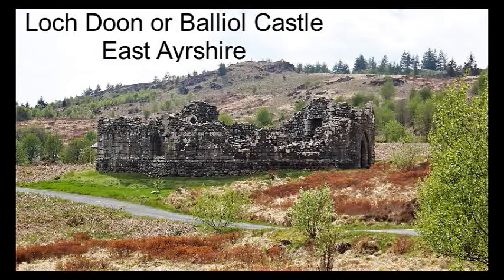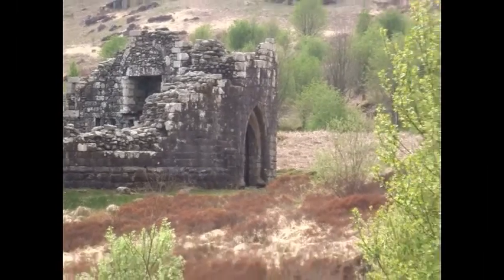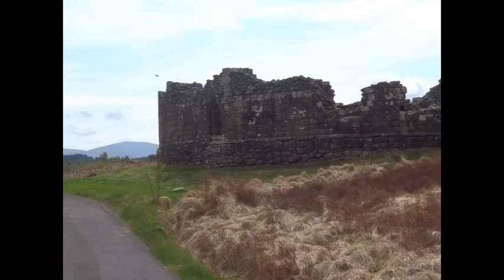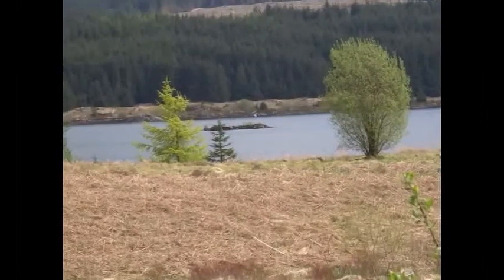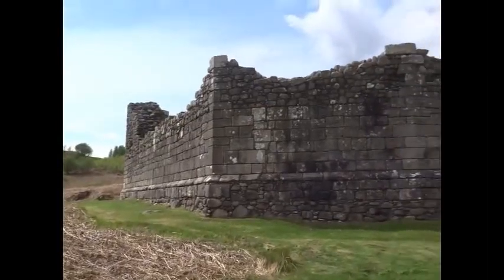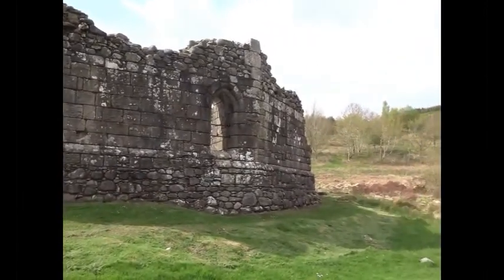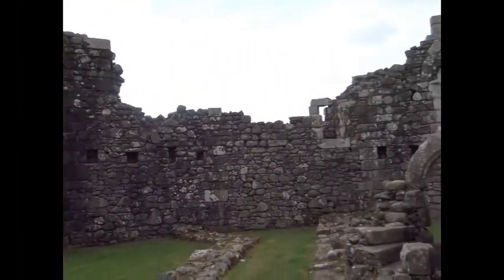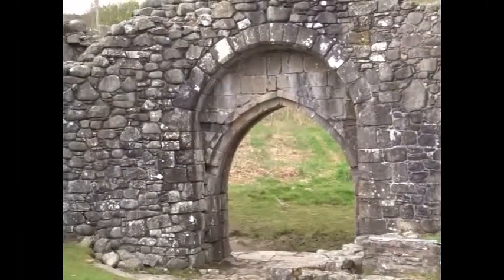Loch Doon or Balliol Castle, East Ayrshire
This castle was moved in 1935 from an island on Loch Doon when the reservoir was built. It may have once been held by the Balliol family and later by the Earls of Carrick and the Kennedy Clan before King James V destroyed it after a siege. It figures in the Wars of Independence and the latest part, the tower, dates from the 16th century.